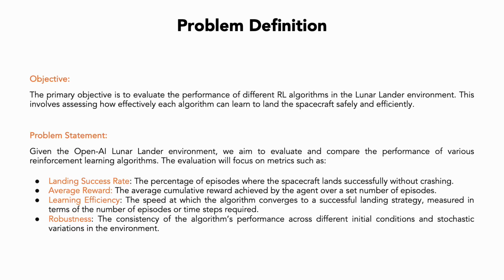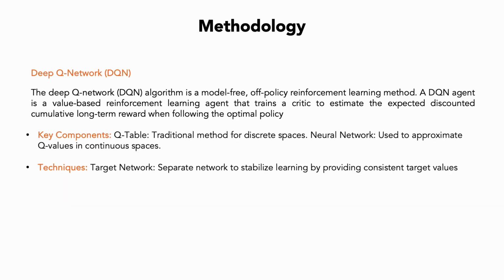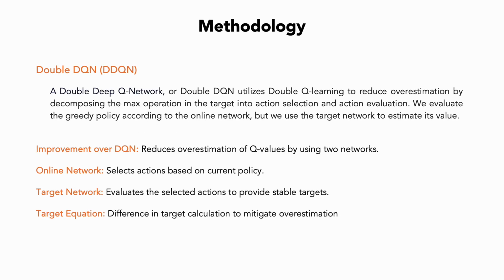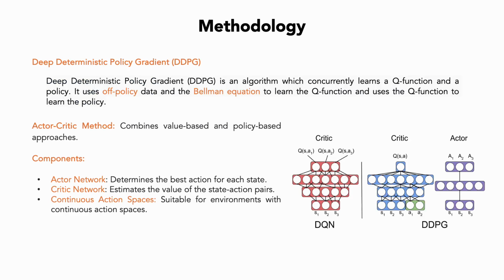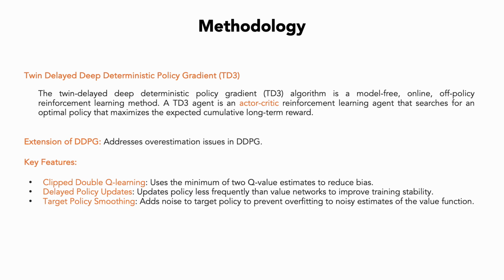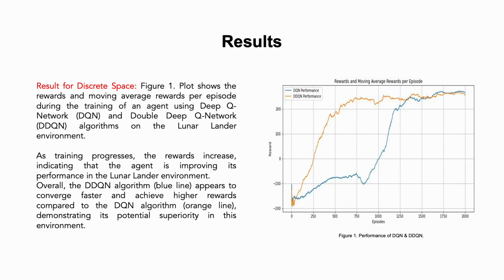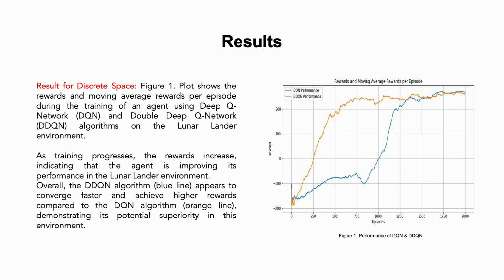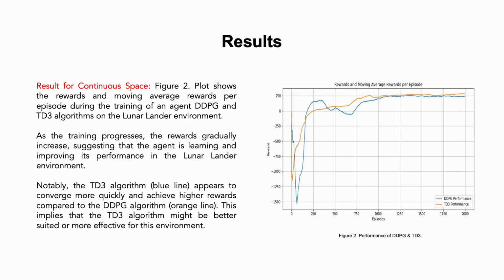CM-50270 Presentation-Group 1